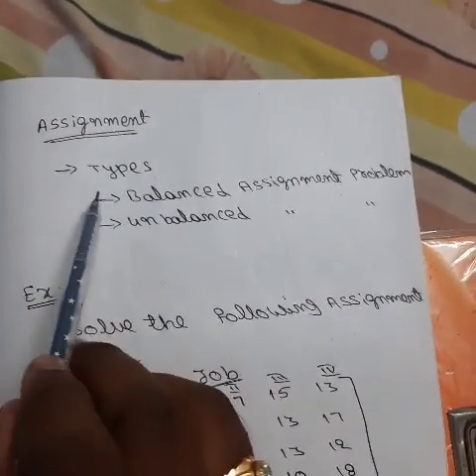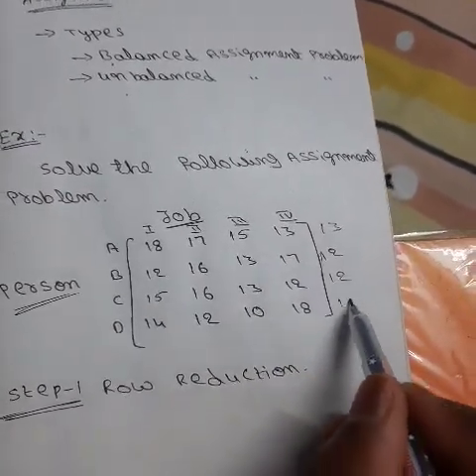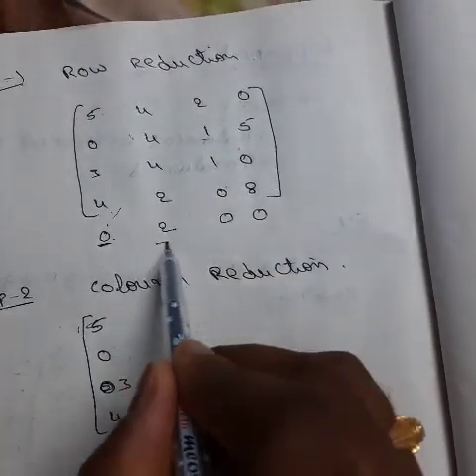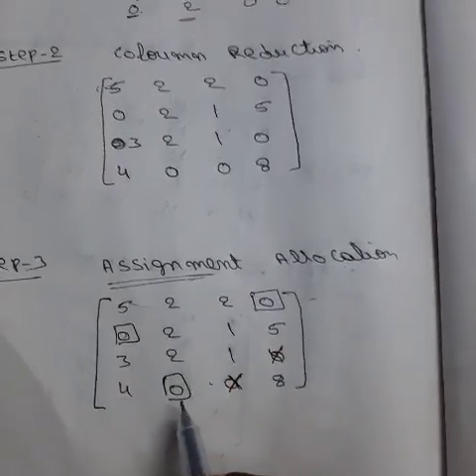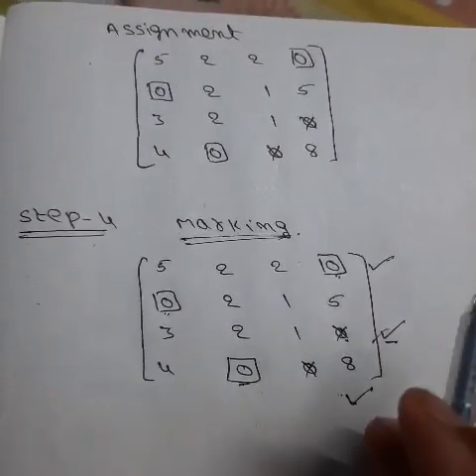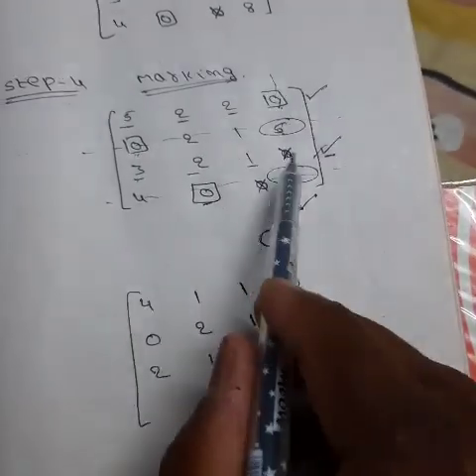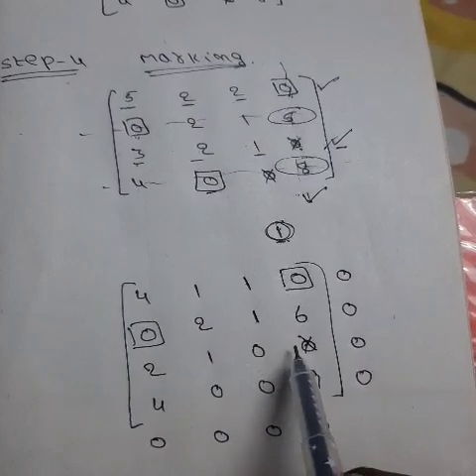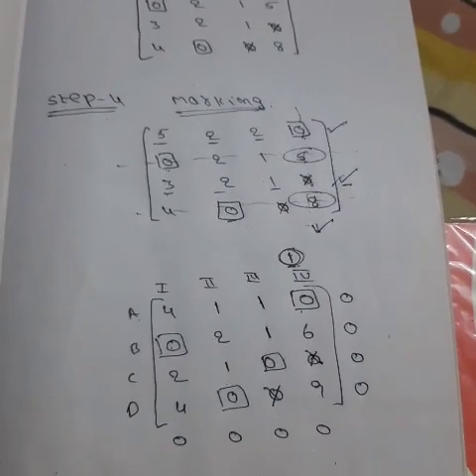Balanced Assignment | Operations Research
Date of video/class: 24/04/2020
Faculty Name: L. Vijay Kumar
Subject: Operations Research
Unit No & Name : IV - Assignment
Chapter/Topic: Balanced Assignment
Small Description: Explanation of Balanced Assignment Problems
Deadline to view the complete class: 7.00 PM 24/04/2020